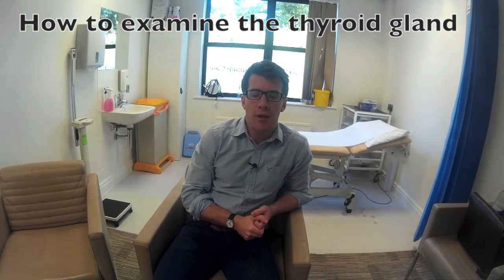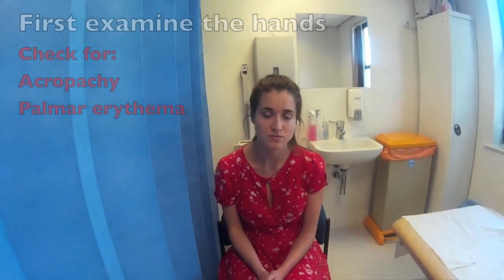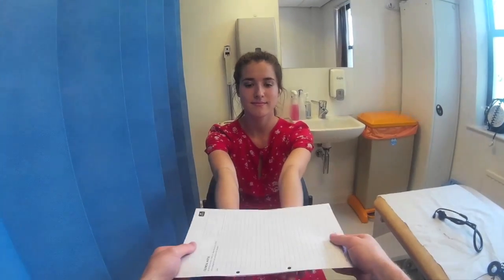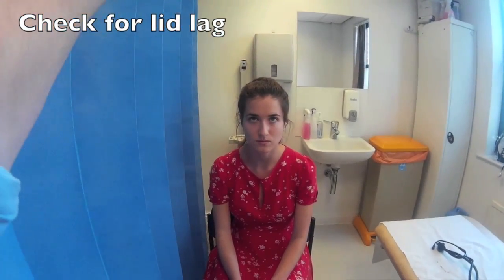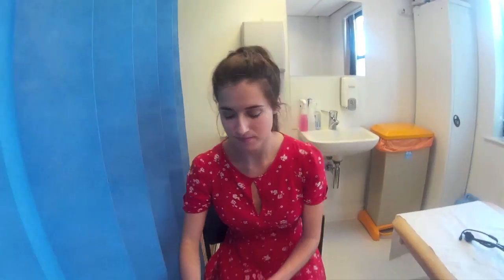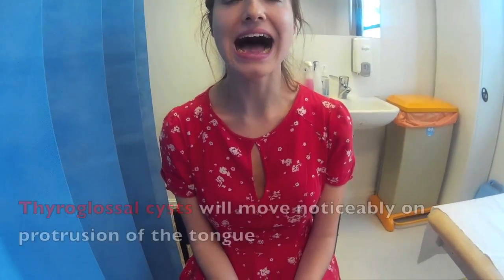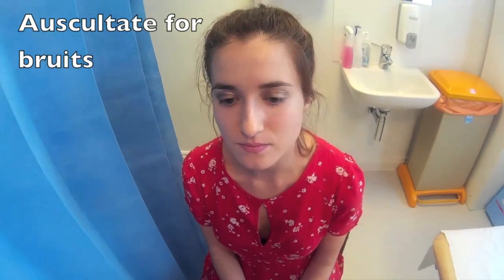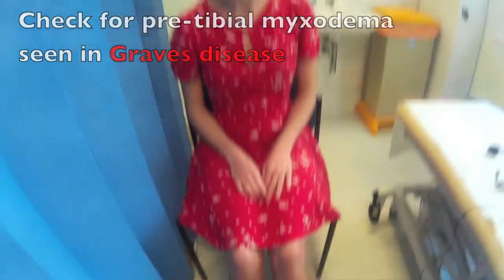Examination of the Thyroid Gland - OSCE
The is a first-person-view demonstration video of how to examine the thyroid gland in an OSCE style format with self assessment questions at the end.

The examination is conducted by Dr. James O'Donovan (MBBS, MRes), alumni of Newcastle University, UK and Harvard University, USA. He is currently an Academic Foundation Programme Doctor at Cambridge University in the UK.